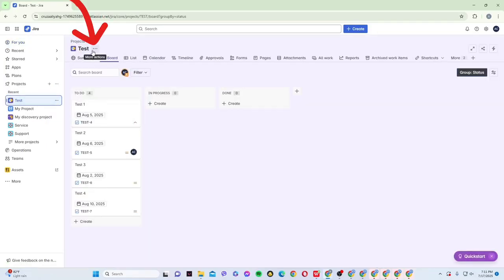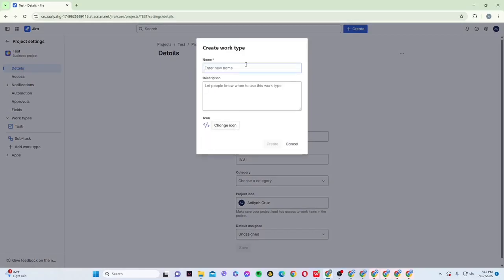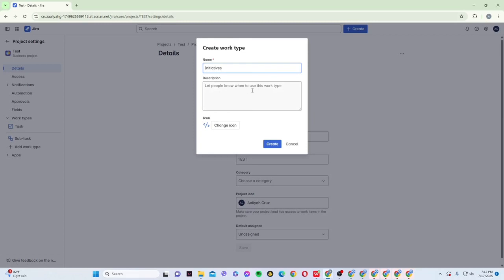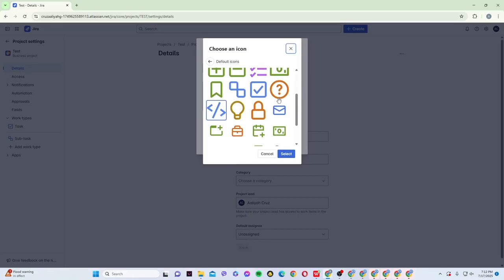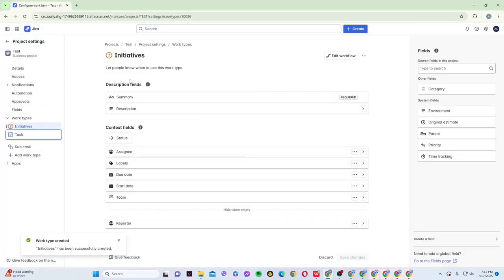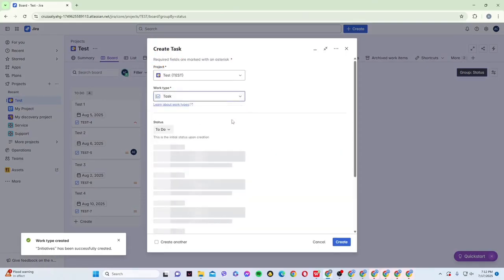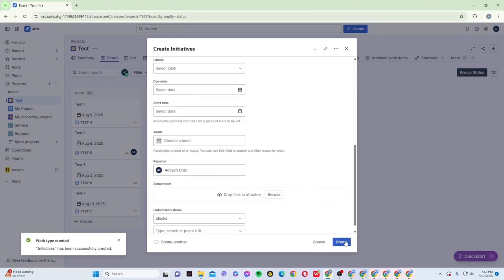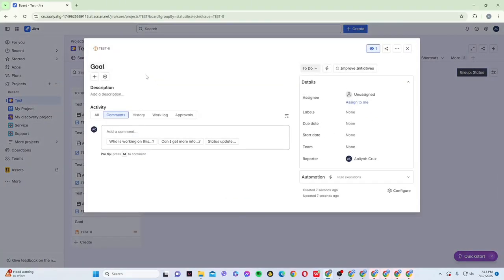How to Add Initiatives in Jira 2025 (QUICK GUIDE)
Need to manage high-level goals in Jira? In this tutorial, you’ll learn how to add Initiatives in Jira — the top-level issue type used to track large strategic objectives across multiple epics and projects.

We’ll walk you through:

    What Initiatives are and when to use them

    How to enable and create the Initiative issue type

    Linking Initiatives to epics using Advanced Roadmaps

    Visualizing initiatives in your portfolio view

✅ Works with Jira Premium (Advanced Roadmaps enabled) — 2025 Edition

📌 Perfect for:

    Product managers and portfolio leads

    Agile teams scaling with SAFe or enterprise frameworks

    Teams tracking strategic initiatives across multiple squads